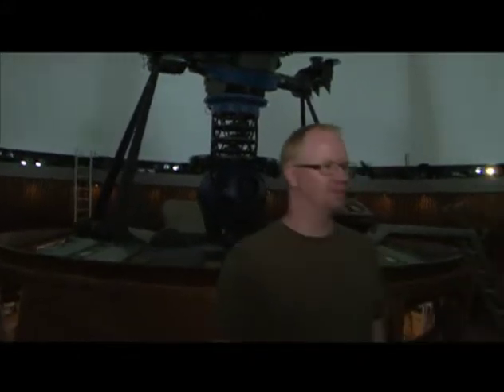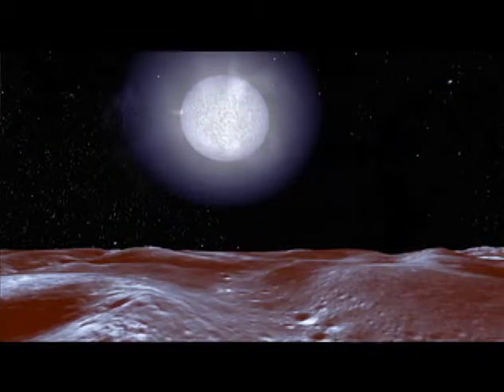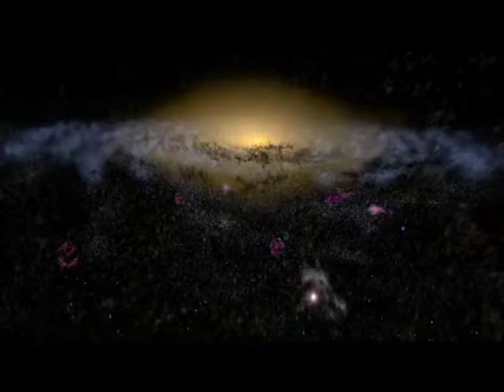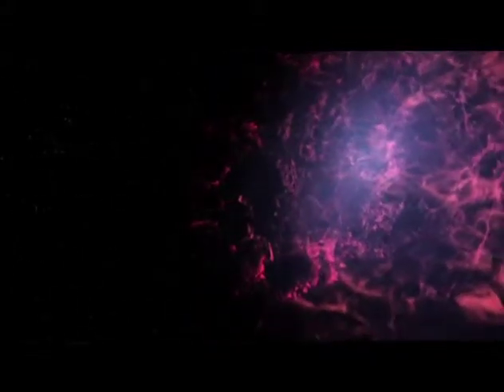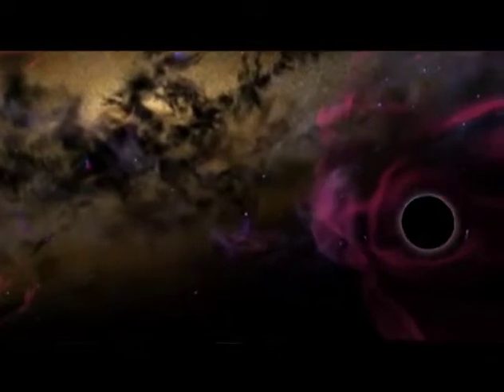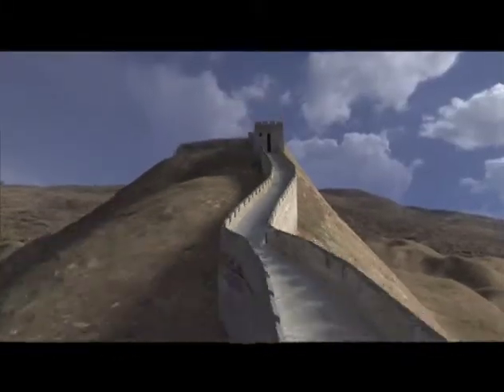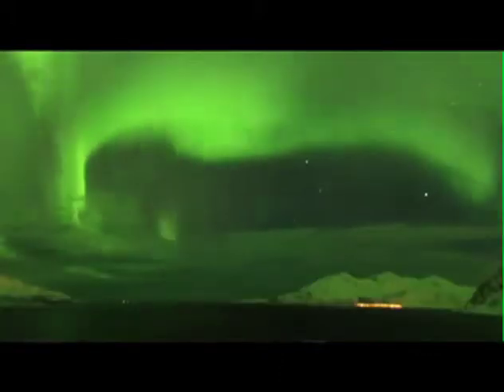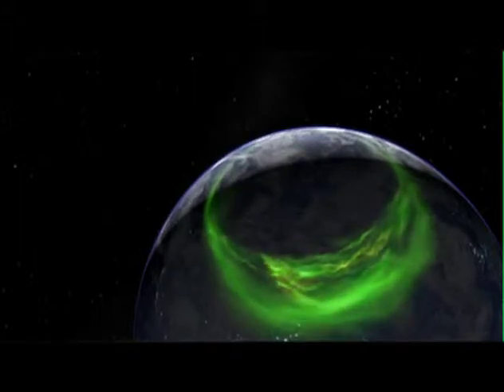Planetarium Renovations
J.Williams speaks to Scott Young at the Manitoba Museum about some upcoming renovations to the planetarium.